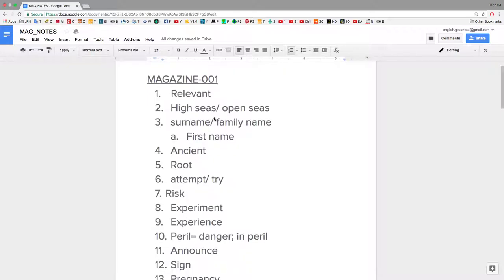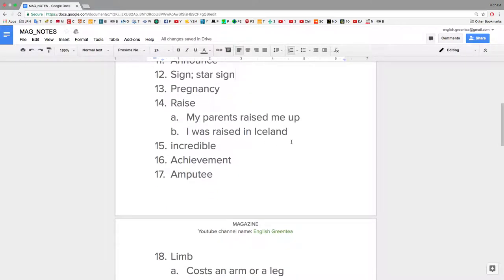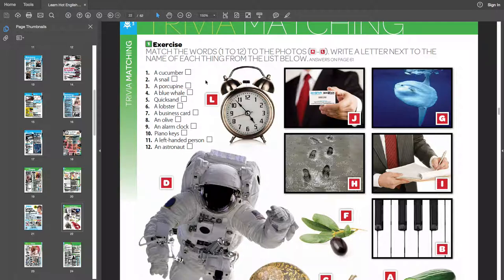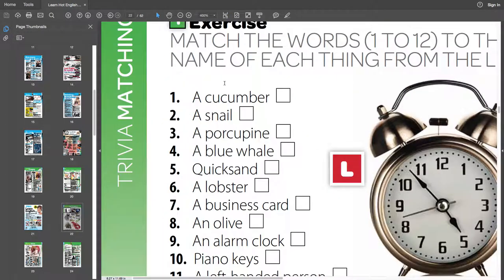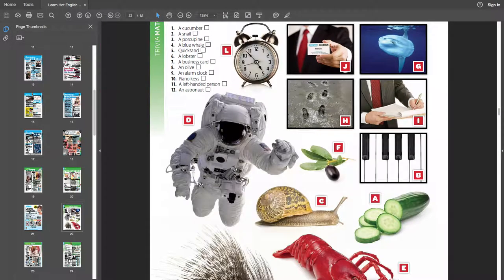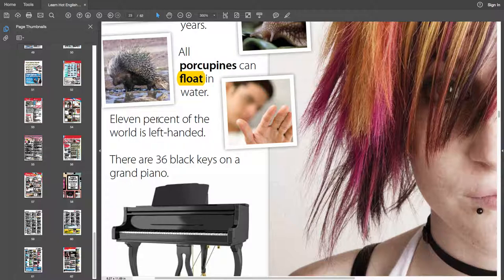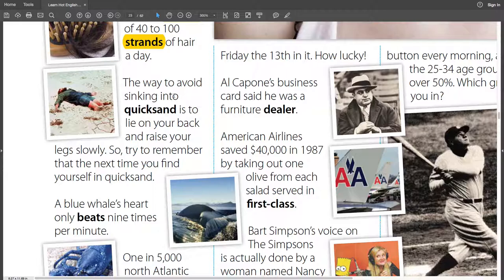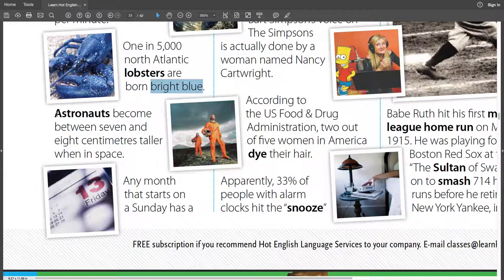英語雜誌講解_002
＊未經過本人同意, 請勿轉載
[By English Greentea]

Magazine: Learn Hot English Magazine - No.181, June 2017